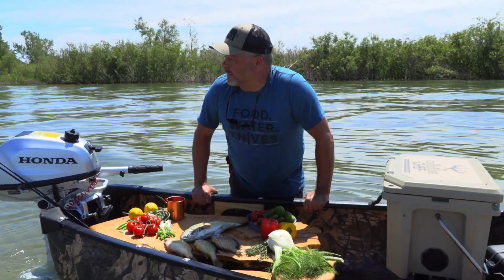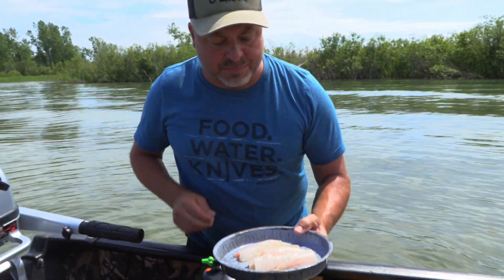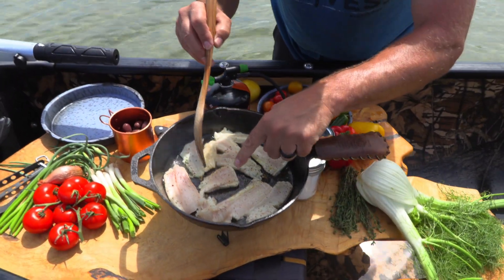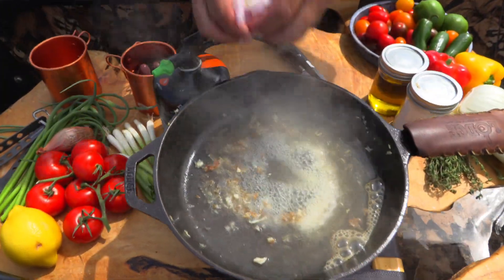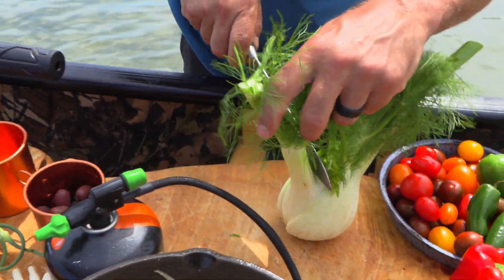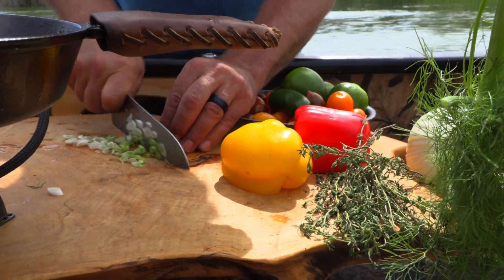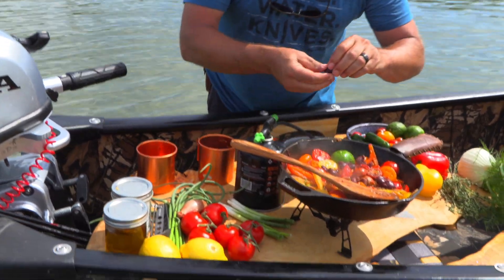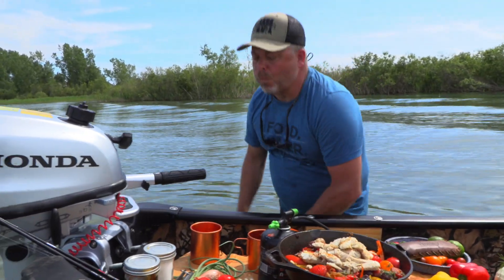Pan Roasted Long Point Bay Catch Provencal with The Outdoors Chef